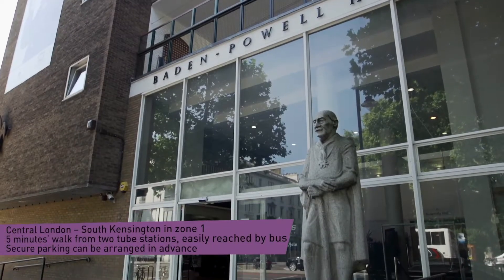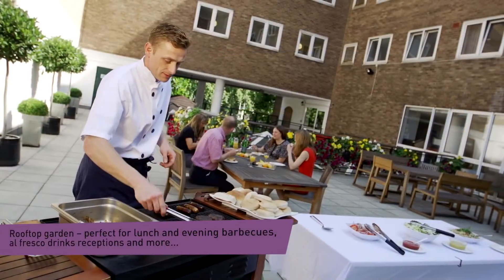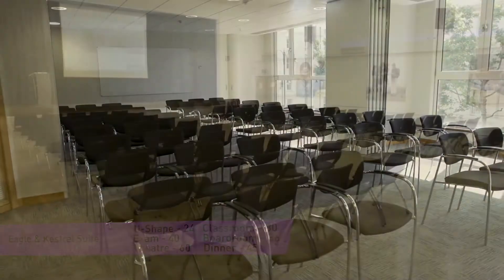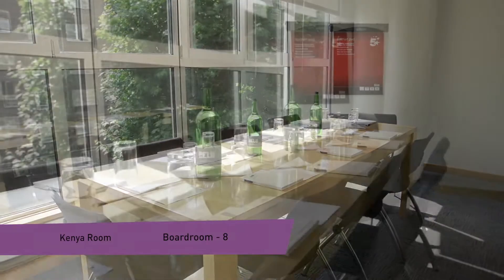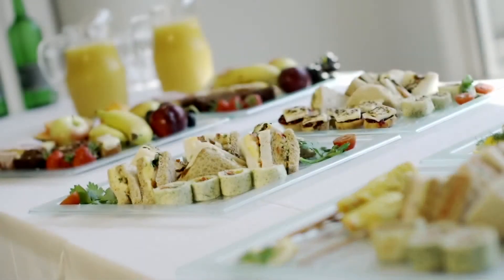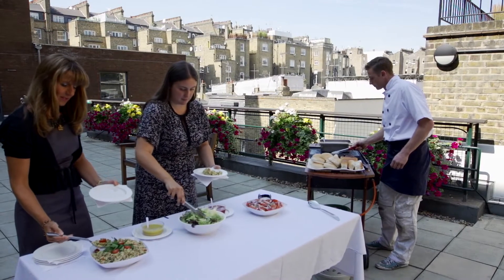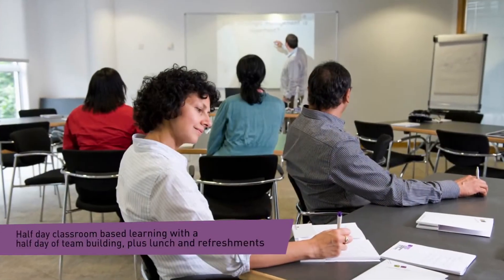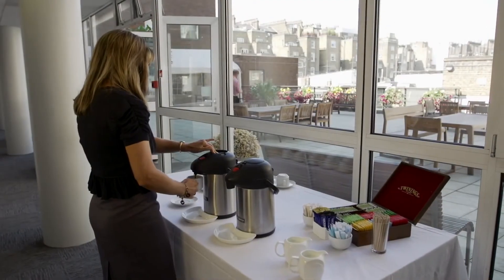Baden Powell House Conference Centre overview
Find out more about our dedicated conference and events venue, Baden-Powell House, in central London. Owned by The Scout Association but available to all, our modern venue in zone 1 is ideal for all types of meetings and events for 2-300 people!